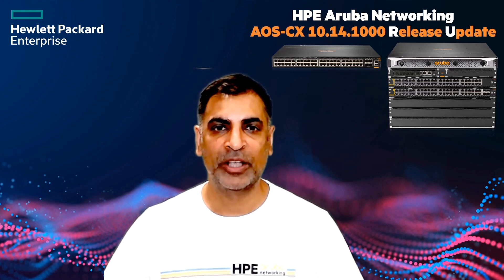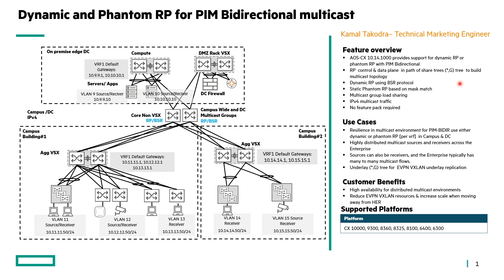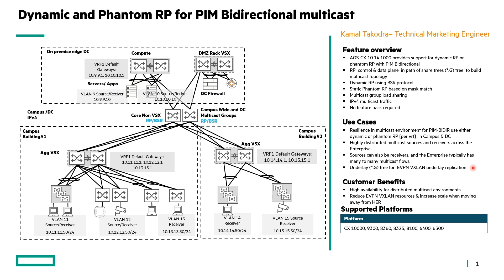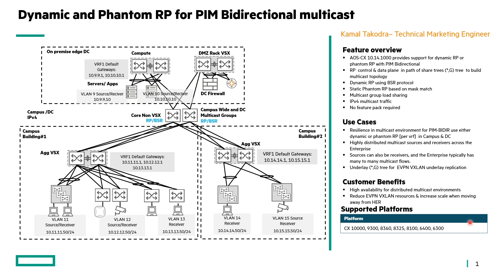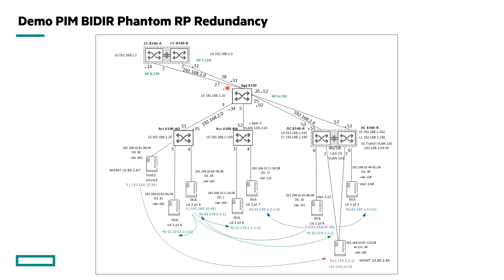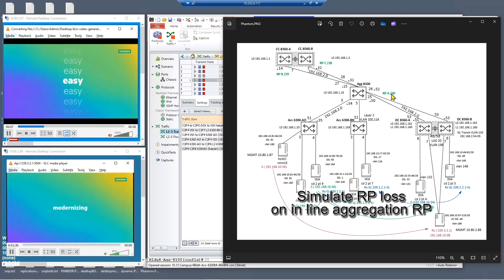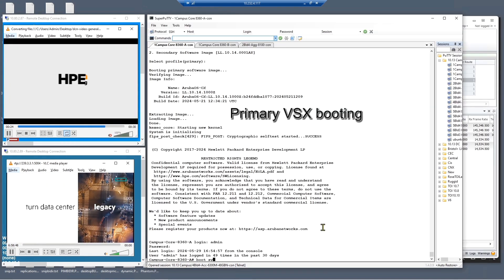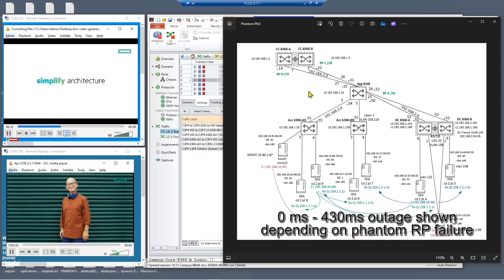AOS-CX 10.14 Release Elevator Pitch: PIM BIDIR Dynamic & Phantom RP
AOS-CX 10.14 Release Elevator Pitch offers a concise summary of the features, solutions, customer use cases, and benefits.